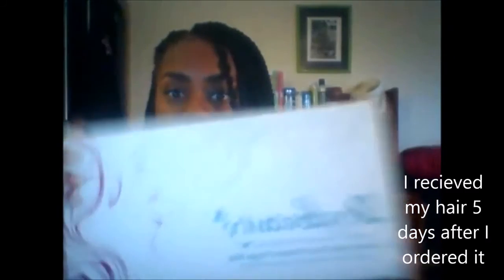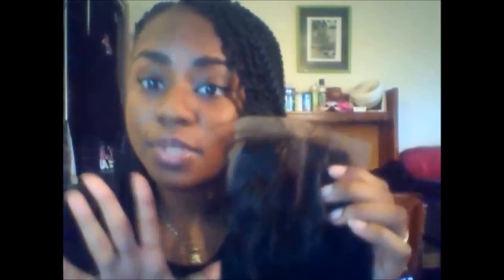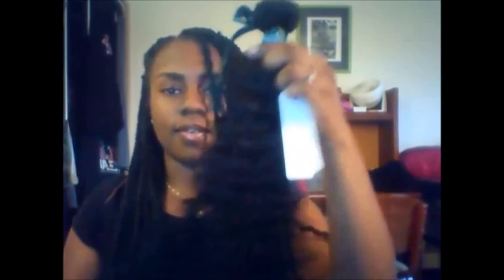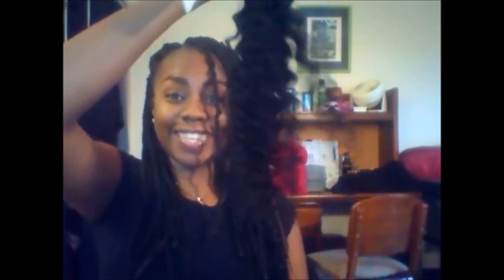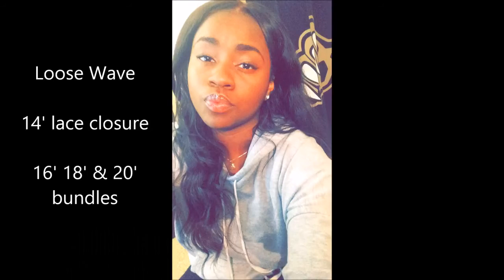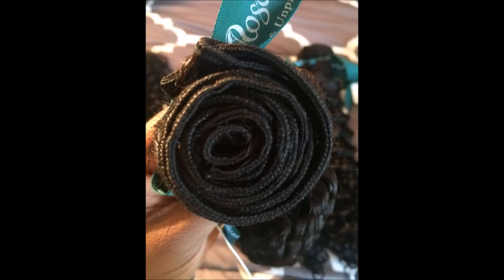Aliexpress l Rosa Hair rosabeauty hair Products l Brazilian Deep and Loose Wave l Initial Review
Brazilian Loose Wave:
 14' silk base and 16', 18' & 20' bundles
Brazilian Deep Wave;
 14' silk base and 16', 18' & 20' bundles
Here's the link to the 3 bundle and lace closure (Brazilian Loose Wave) that I had in the pictures:

Rosa Hair Products Co., Ltd Store No.502658